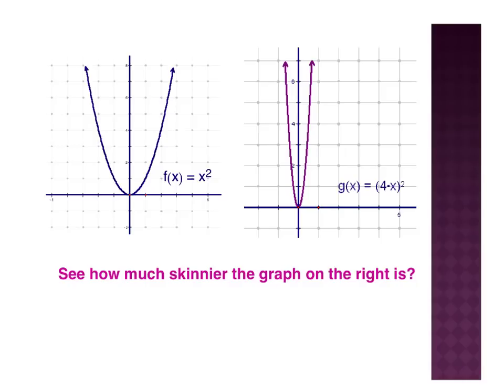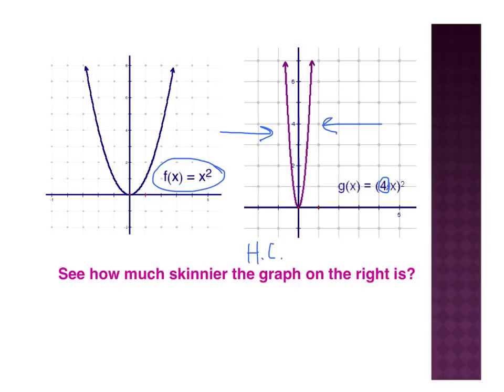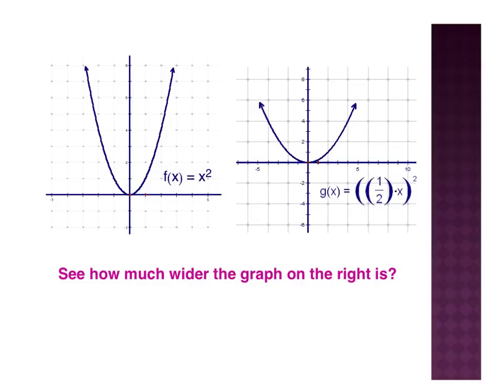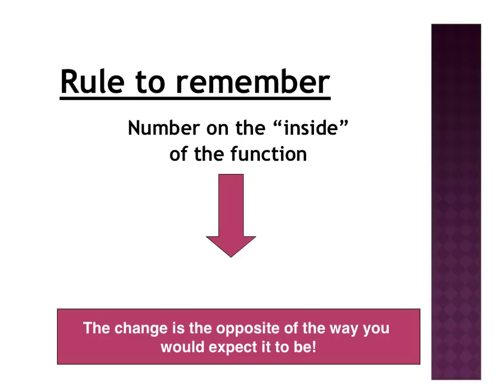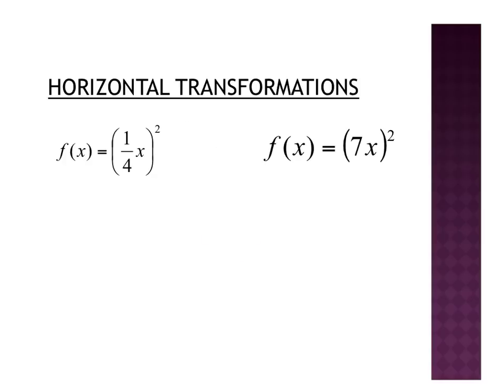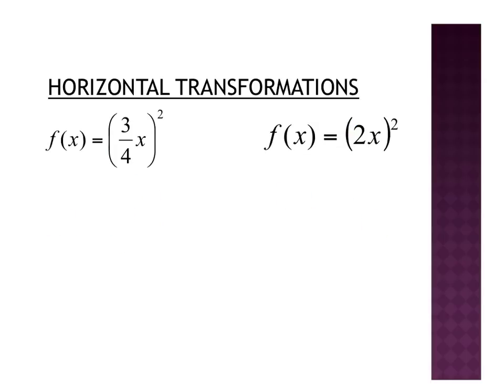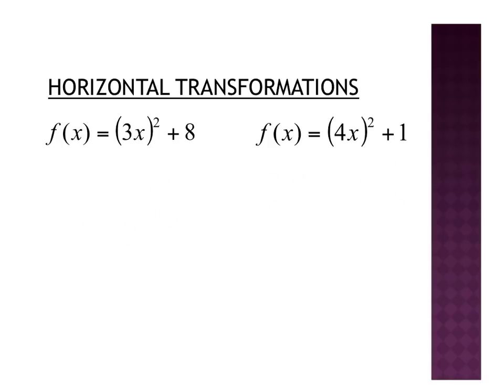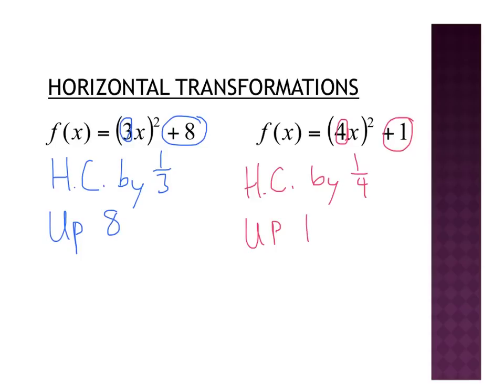#15.3 - 2.7 Transformations (horizontal stretch and compression) - Algebra 2